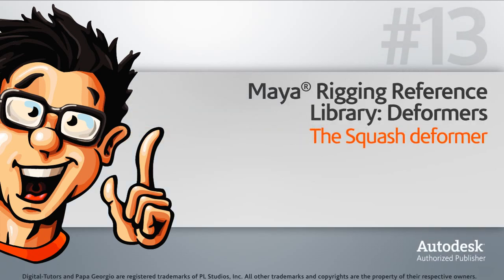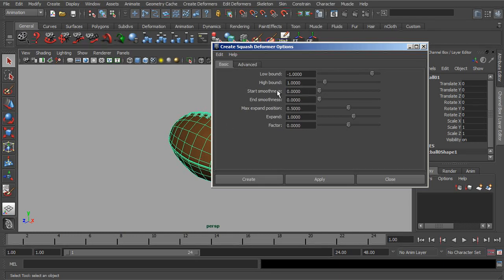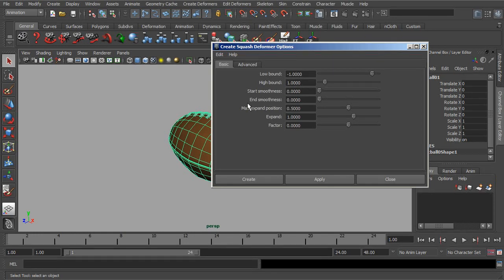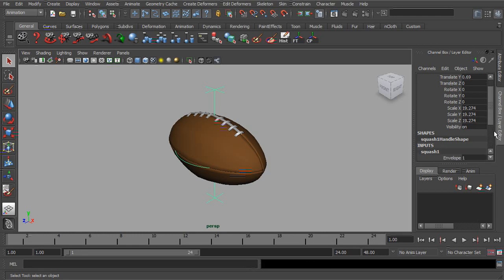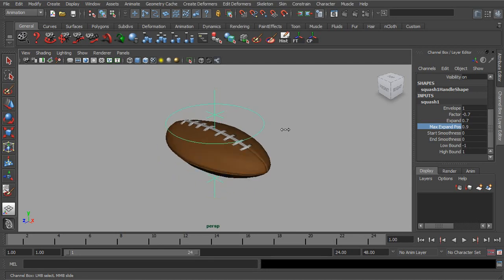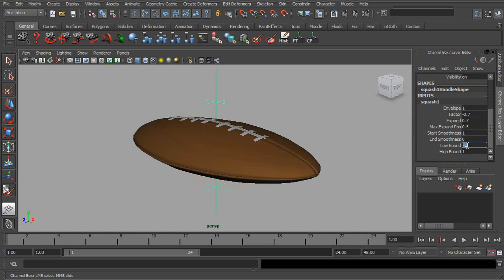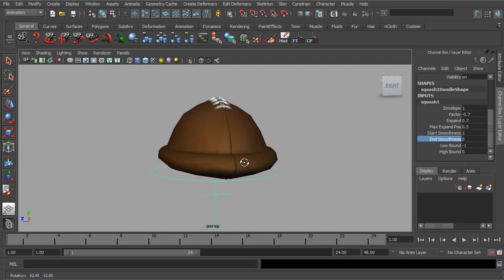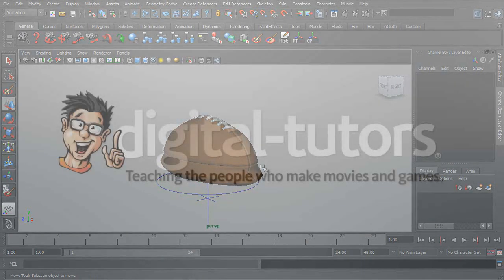1 курс 13 видео